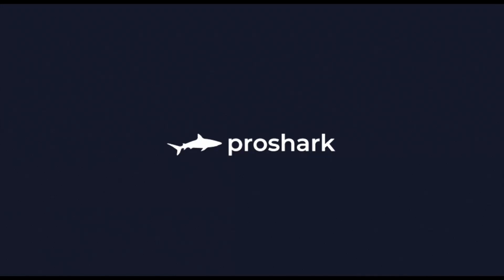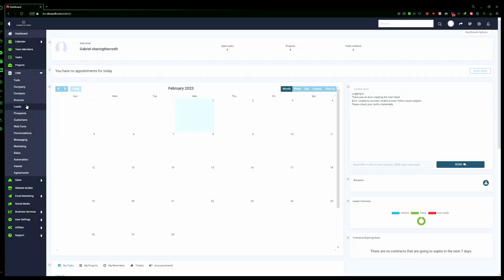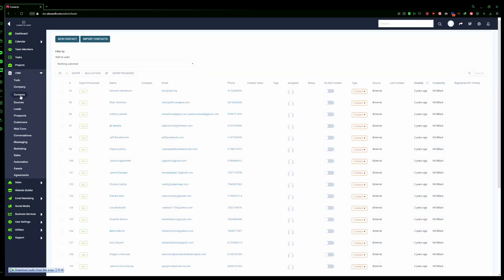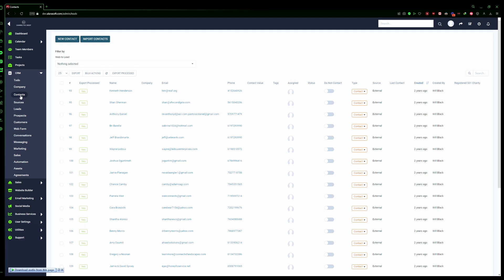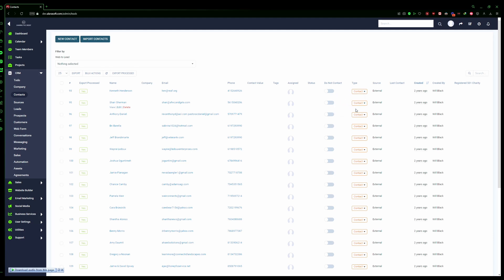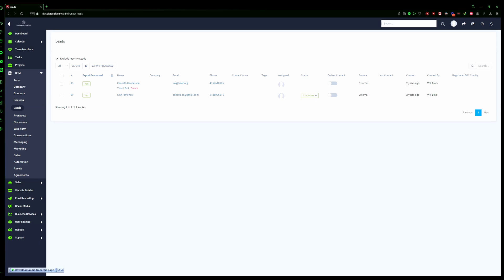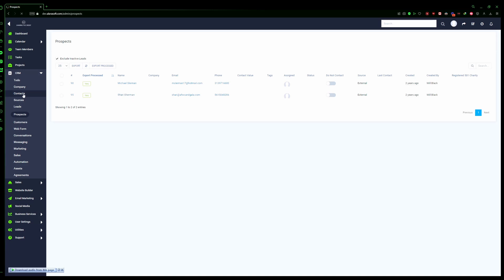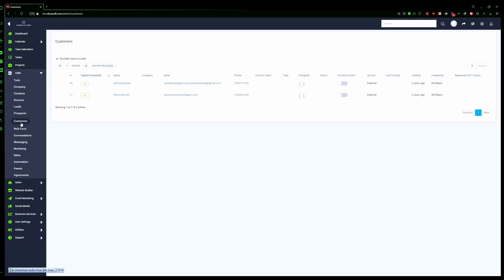mPro Converting Contacts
In this video, we'll be discussing mPro, the popular contact conversion tool. We'll be discussing what it is, how to use it, and some of the features it has to offer.

mPro is a powerful contact conversion tool that can help you quickly and easily convert your contacts into a format that can be used in your medical practice. In this video, we'll be discussing some of the features of mPro and how you can use it to your advantage as a medical student. so be sure to watch it today!